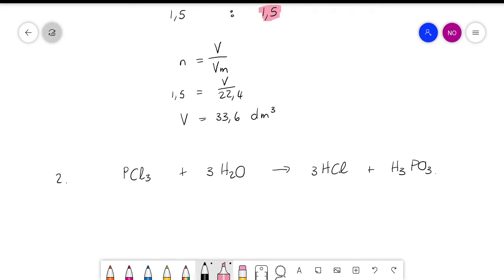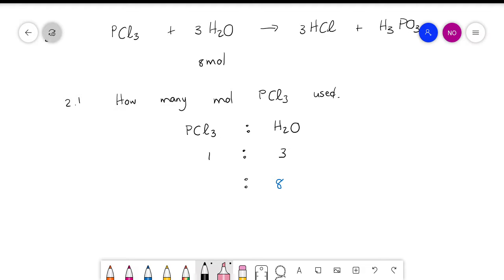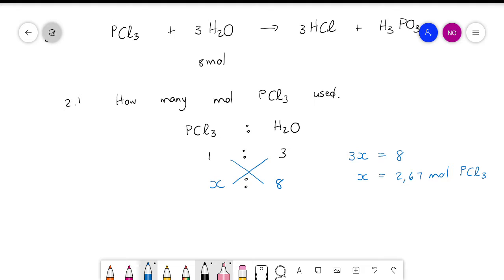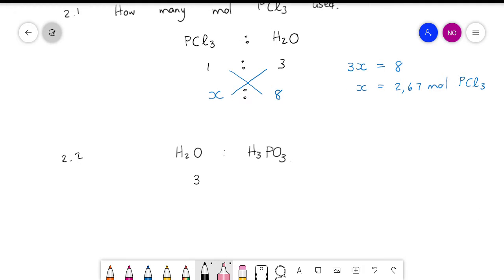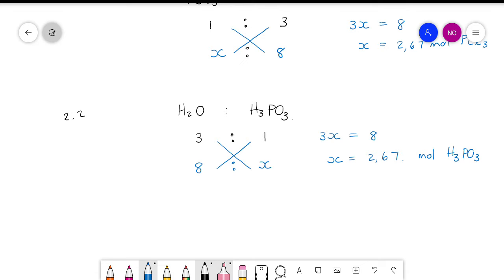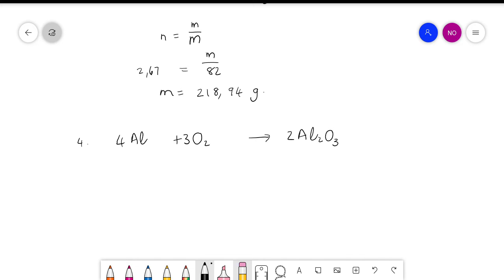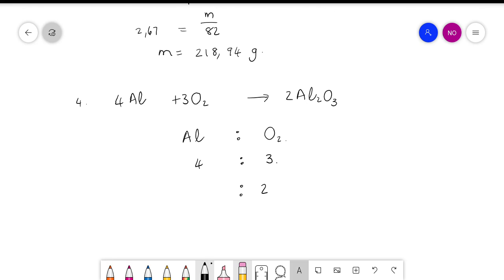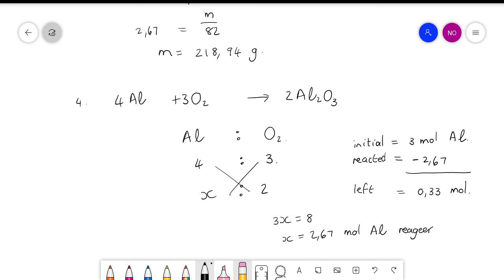9 September Reactions